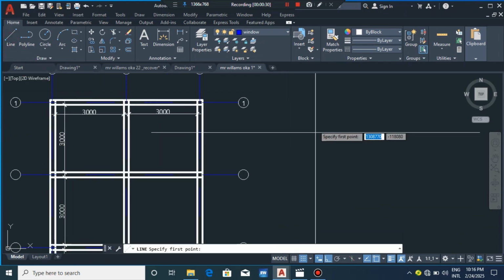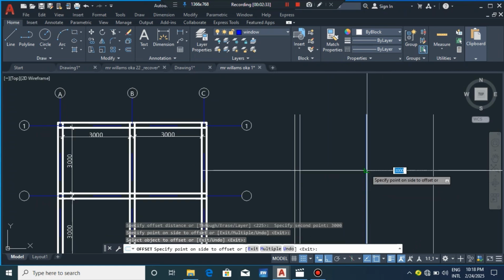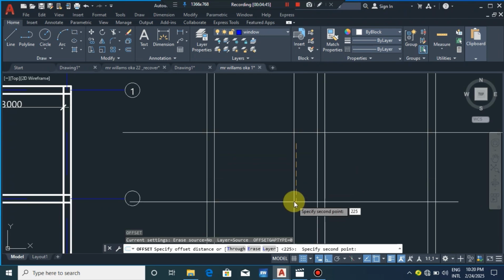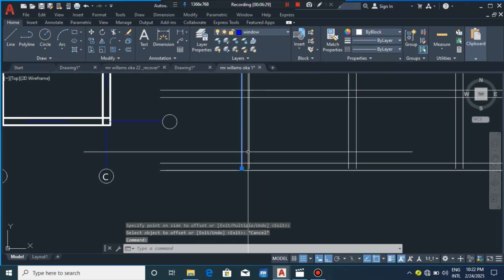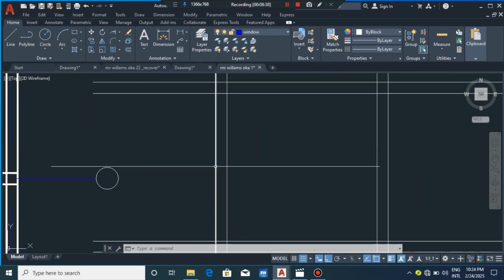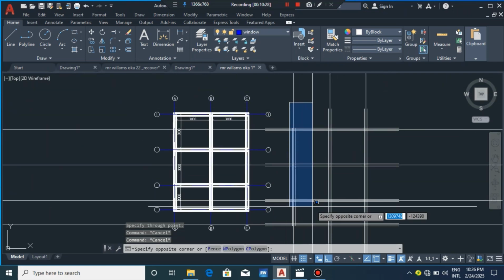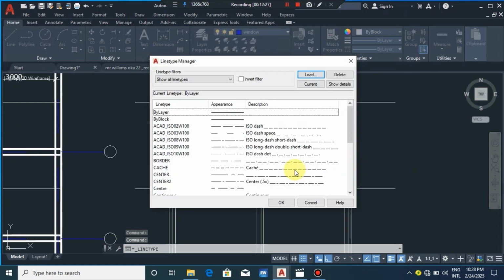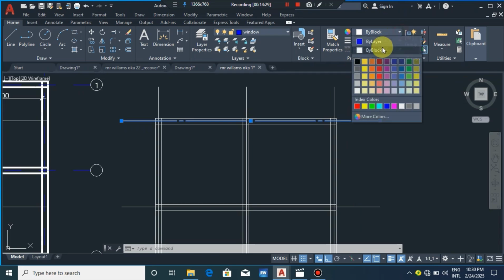Basics tools in Autocad for beginners …part 1